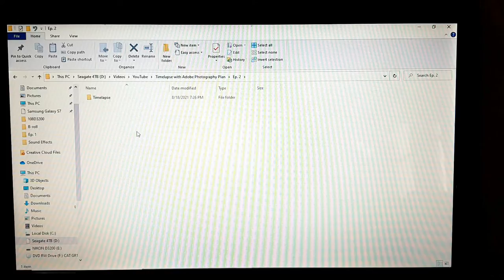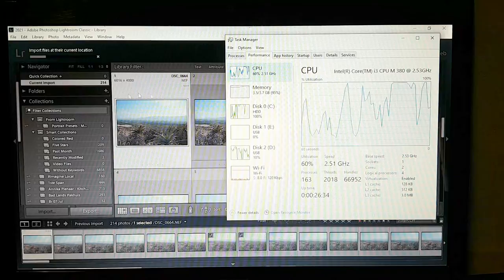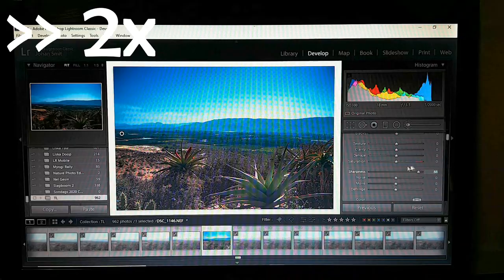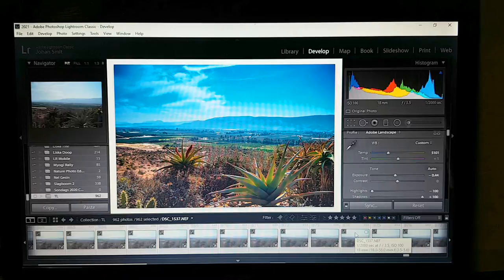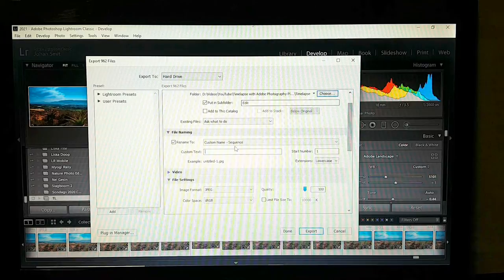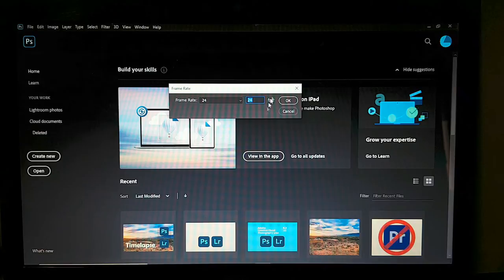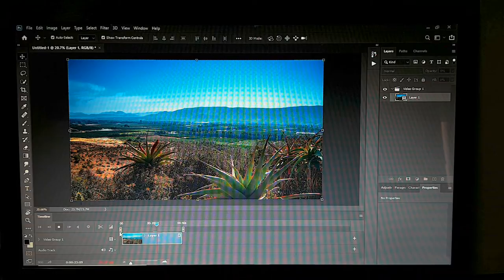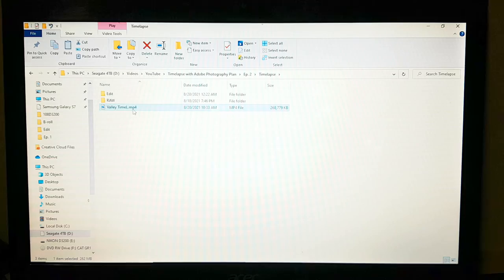Timelapse with Adobe Photography Plan Ep . 2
In this video I show you how to create an incredible timelapse from the images I showed you how to capture in Ep. 1. We will only be using Lightroom and Photoshop, no dedicated video editing software.

My gear:
For Photos & Video:
Nikon D3200 (camera)

Nikon AF-S NIKKOR 55-300mm f/4.5-5.6 G ED VR (telephoto lens)

PC from evetech: CPU: Ryzen 7 5700G RAM: 2x 8GB DDR4 3600MHz
Monitor: Dell SE2222H 22' Monitor

Memory card